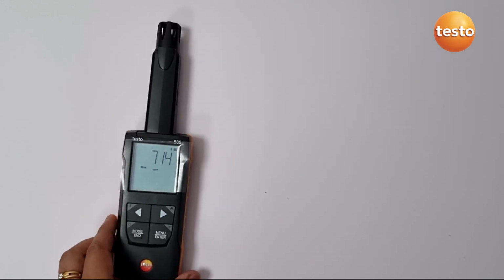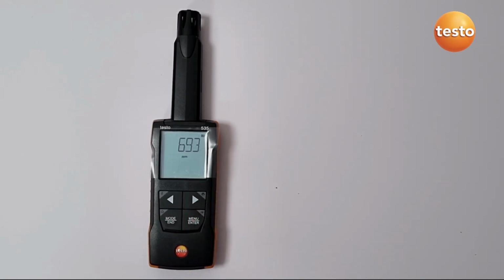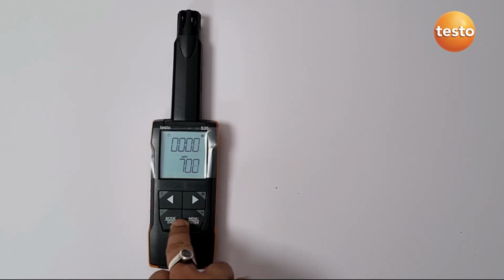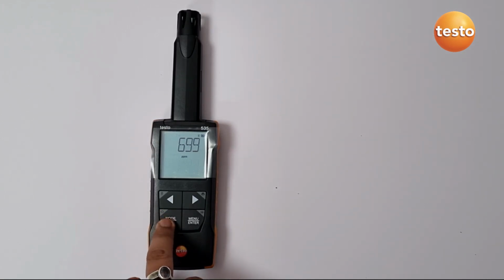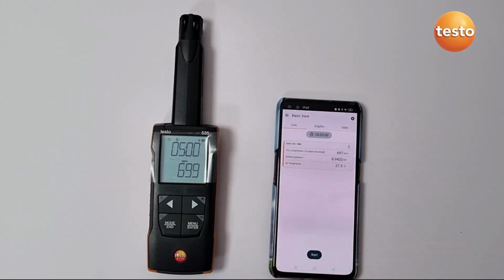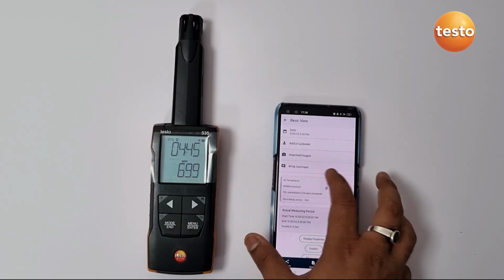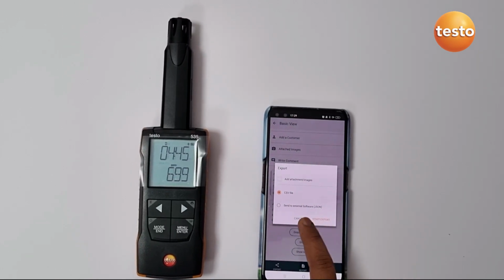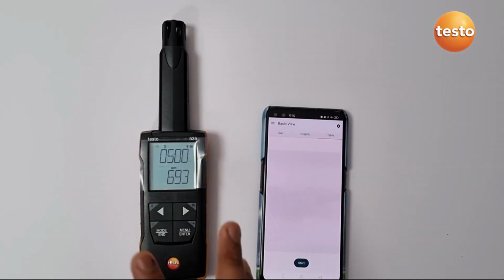testo 535 | Digital CO₂ measuring instrument | Smart App connectivity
Air quality and human comfort have become very important in the recent times, and it is necessary that we ensure right quality and comfort levels. For indoor air quality and comfort, the measurement of the carbon dioxide content in the indoor air is crucial. And the best way to measure or obtain precise CO₂ values is by introducing a suitable measuring instrument. In the new series of compact class instruments testo brings the best-in-class testo 535 digital CO₂ measuring instrument. The compact CO₂ measuring instrument comes with practical smart App connection that allows the user to carry out this important measurement easily and efficiently. The compact CO₂ measuring instrument testo 535 is ideally suited for simple, fast, and precise determination of carbon dioxide content to ensure indoor air quality and thus human health and performance. The connection to the testo Smart App enables configuration with smartphone, its display acts as second screen and storage as well as documentation of the measured values is possible directly in the App.

Thanks to the long-term stable infrared sensor technology, the measured values are reproducible and comparable even over longer periods of time. Ideal for recurring comparative measurements. Here, you are also supported by the time and point averaging directly in the measuring instrument. Additionally, testo Smart App displays the measured values as a table or graph and report can be further shared from site. This video briefly talks about the instrument and its operation, features and menus so that the user can operate the tools easily with all necessary information.